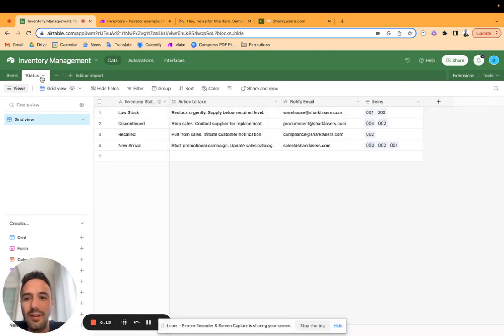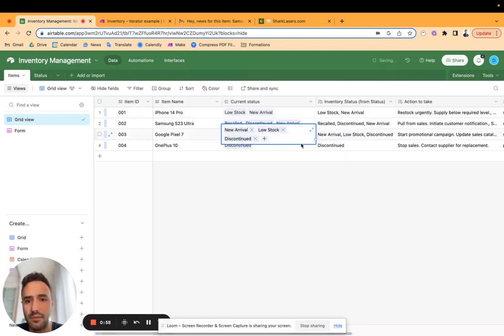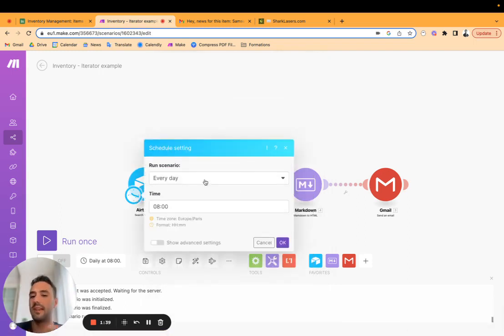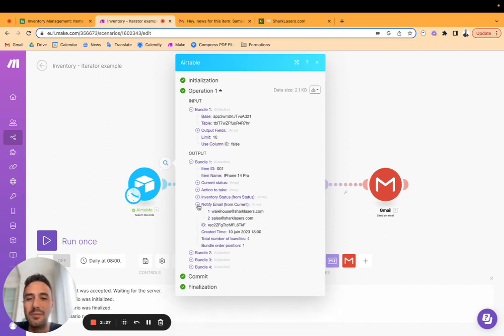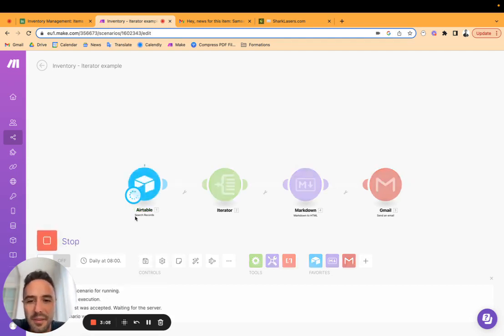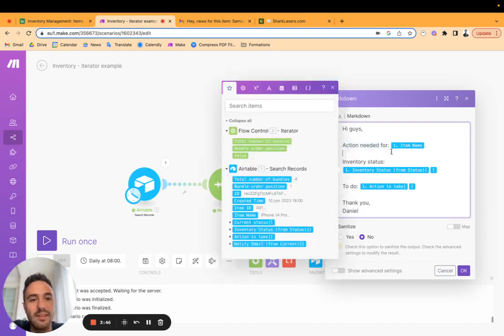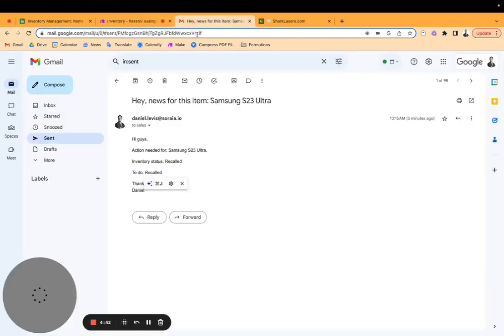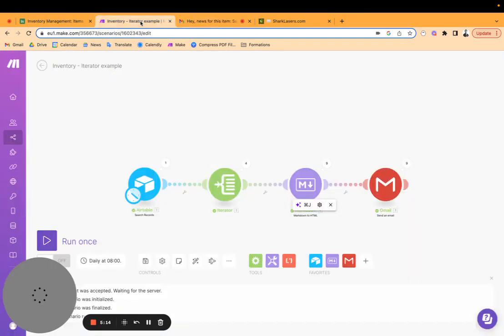How to notify departments based on inventory statuses with Make 📩 and learn the iterator module!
Are you tired of manually sending emails to the respective departments based on your inventory statuses?

Don't fret, I'm here to help!

In this video, I'll guide you how to you how to use an iterator module to generate multiple personalized emails using variables.

This solution will massively streamline your inventory management operations, saving you ample time and resources. ⏱️💪